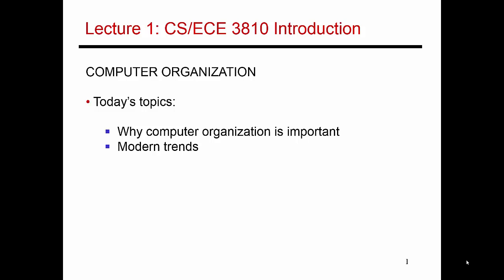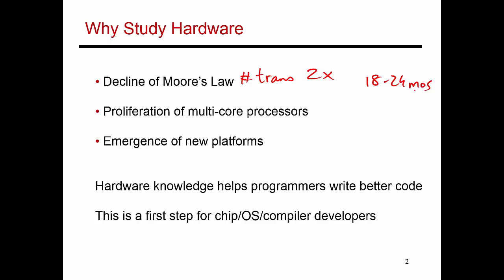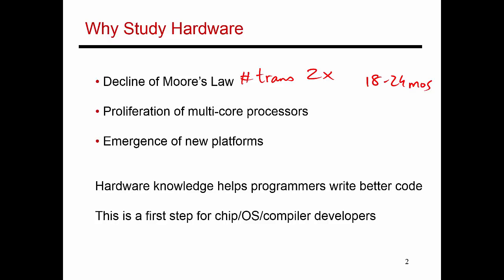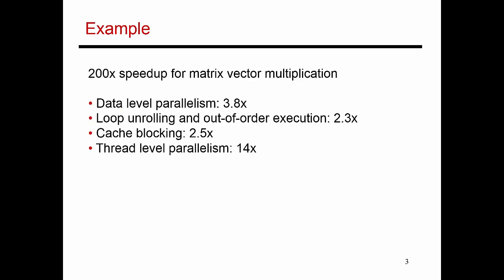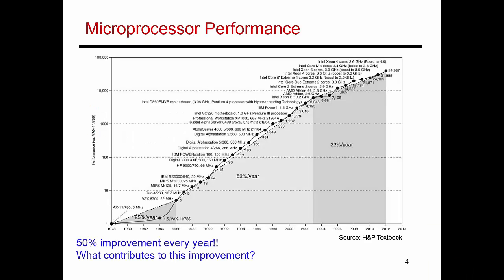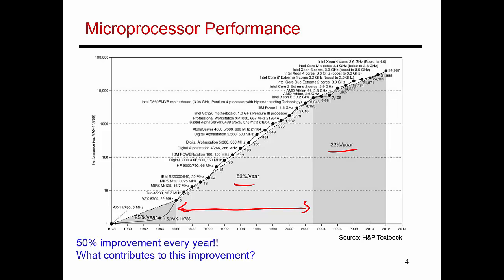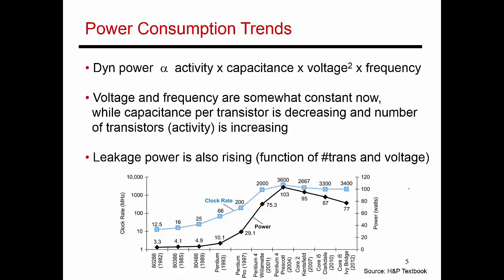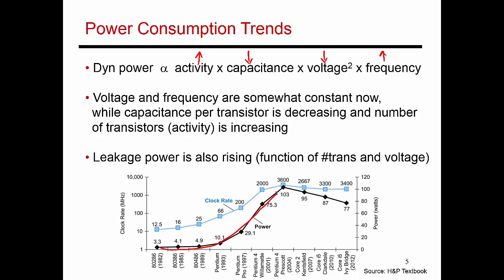Video 1: Processor Trends, CS/ECE 3810 Computer Organization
This video motivates the course and discusses recent processor trends.